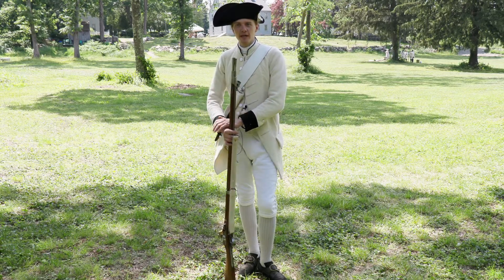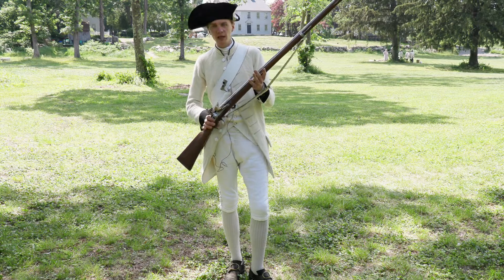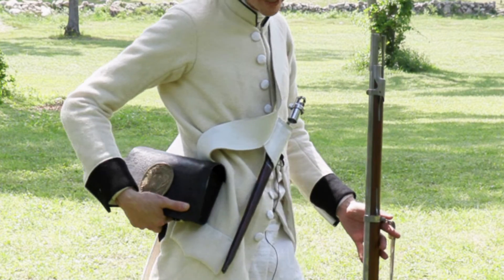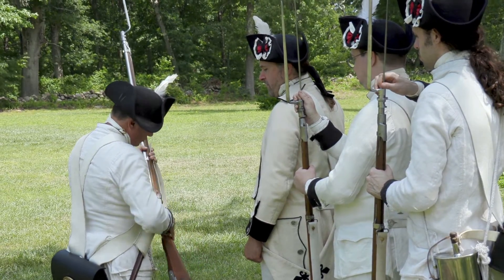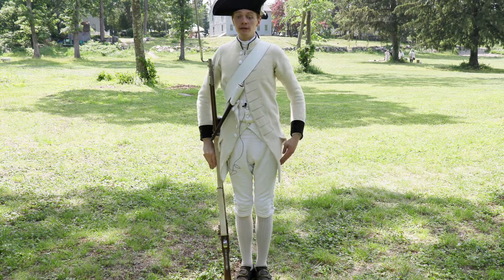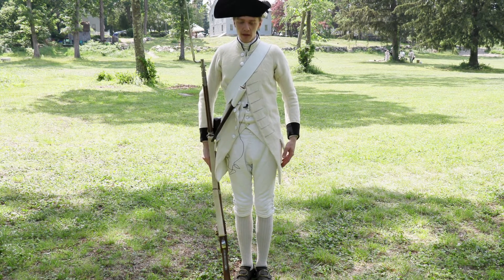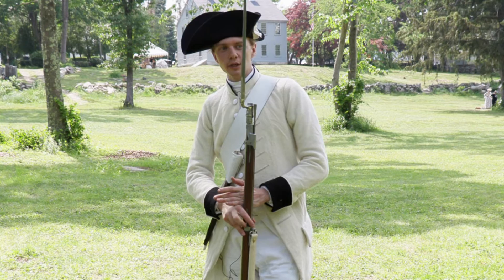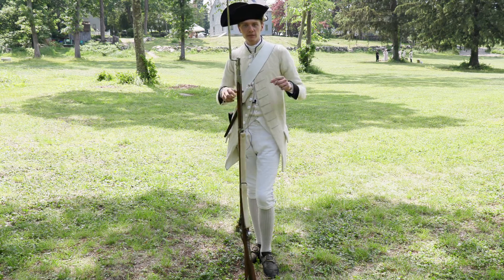Rev War French Musket Drill! - Ordonnance Du Roi 1776 ft. Le Régiment Bourbonnais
This past weekend I teamed up with Ian of Le Régiment Bourbonnais once again, to have him demonstrate some of the basic musket commands used by the French forces during the American War of Independence. I thought this footage would be interesting to share, as there really aren't many other videos already on this platform that discuss this topic at length (or if there are, they're very old and therefore not particularly visible). It's fun to compare this drill with the British 1764 manual and the Continental von Steuben drill. In some ways, this drill appears to be very similar to the von Steuben, but somehow even more streamlined.